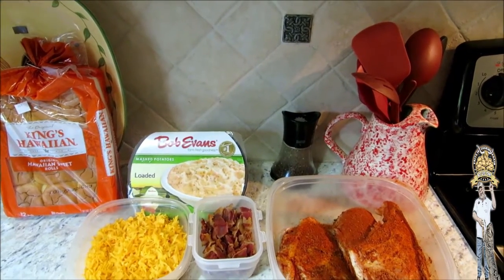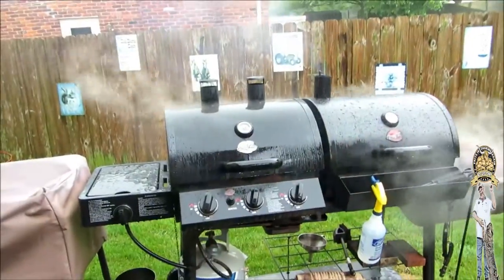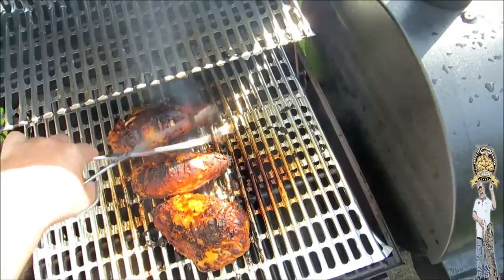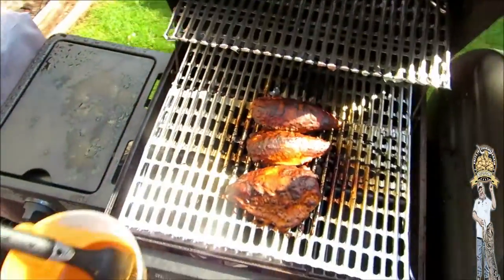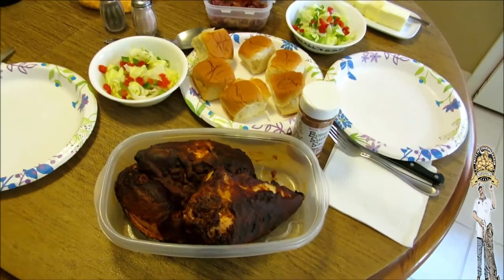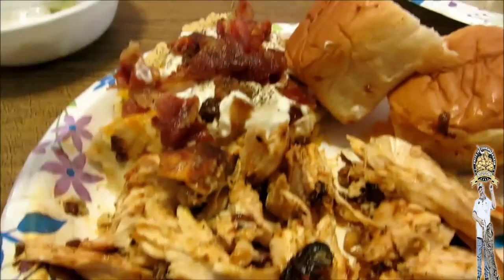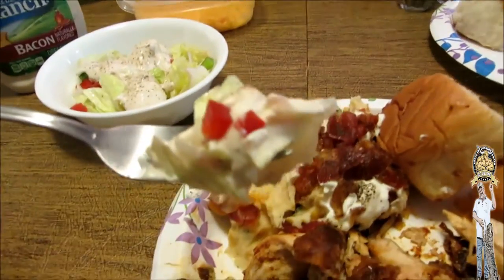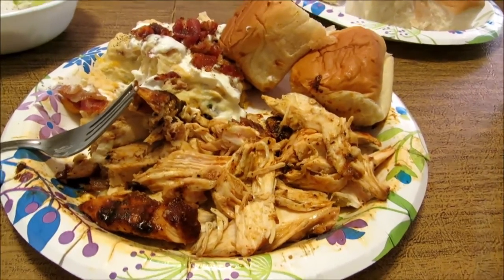CharGrilled Chicken Breast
For our Workin Wednesday Cook , I Prepare Y'all some CharGrilled Chicken Breast for Supper !!!